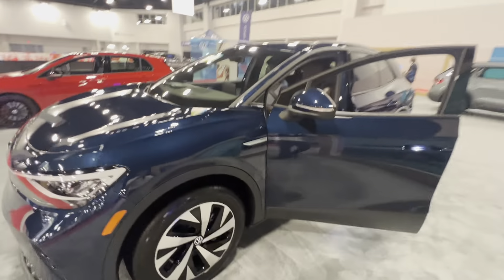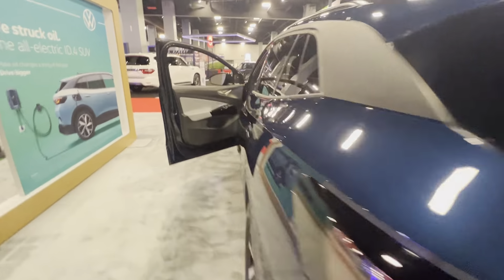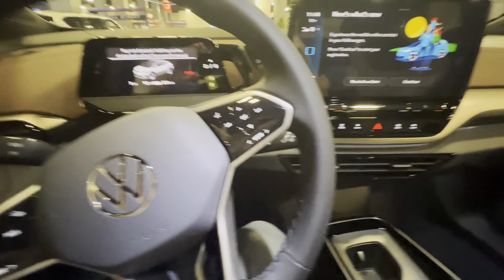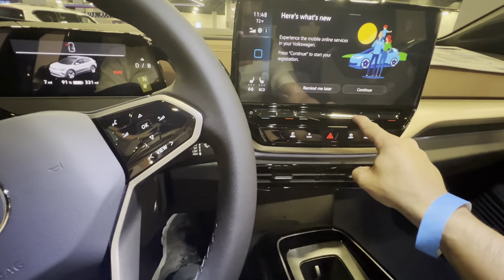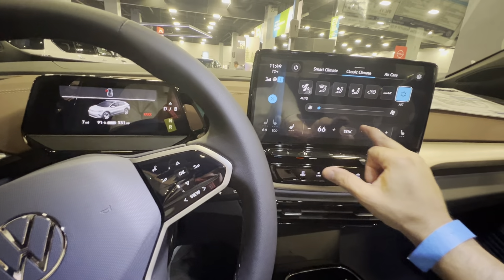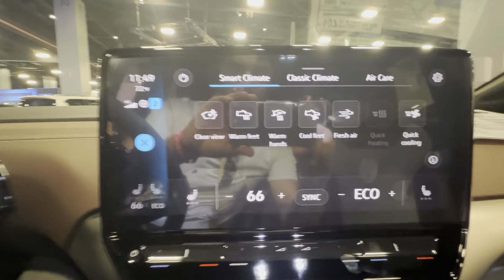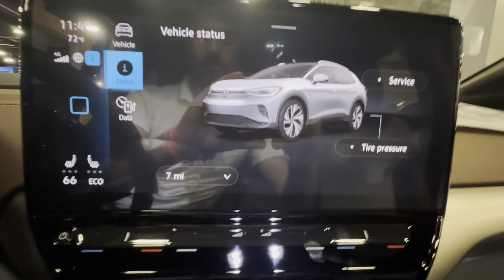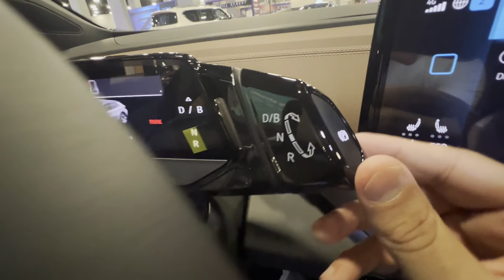Miami Auto Show. 2024 VW ID-4 Magic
Filmed at the Miami International Auto Show.